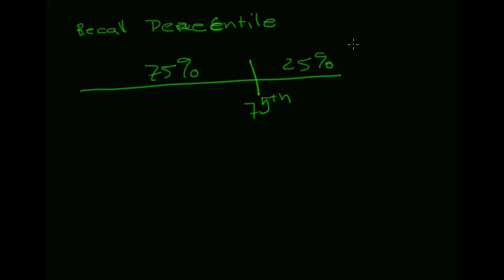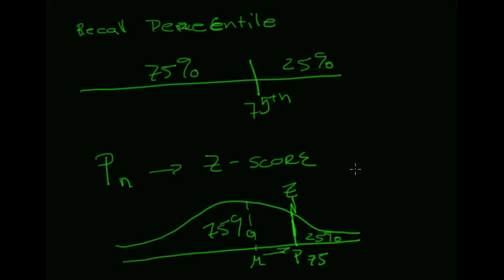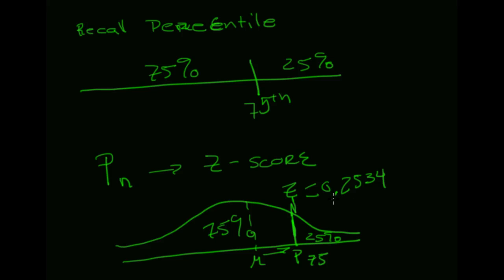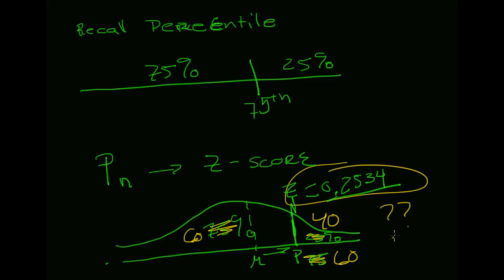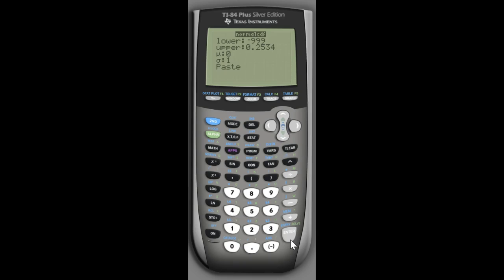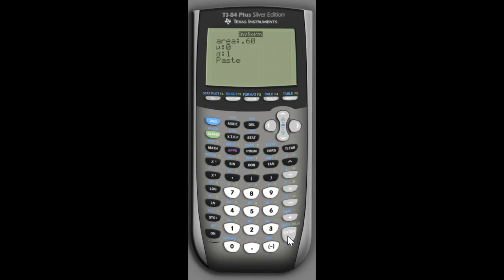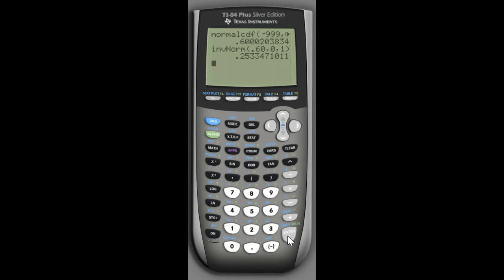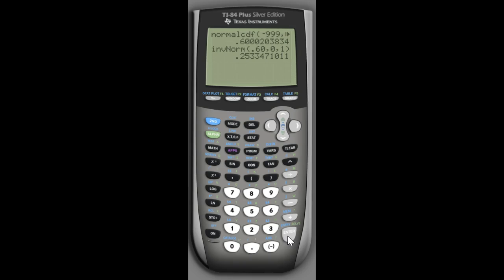Finding Z-Scores from Known Given Areas